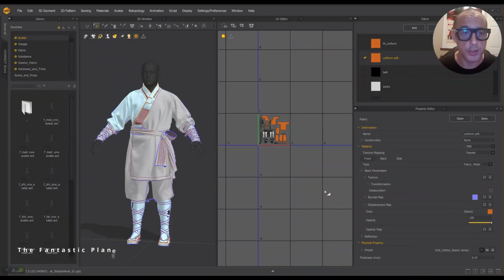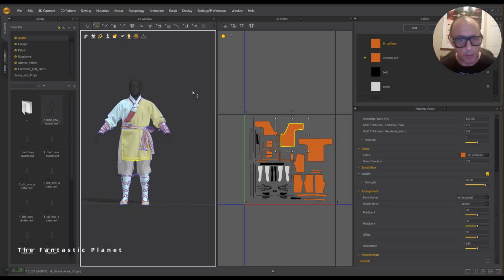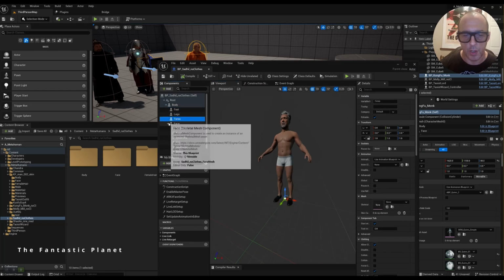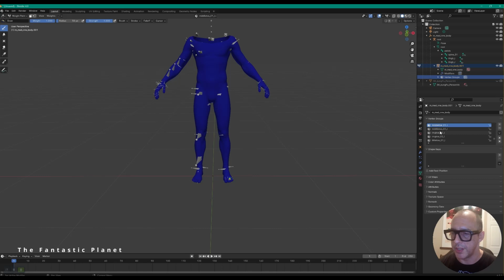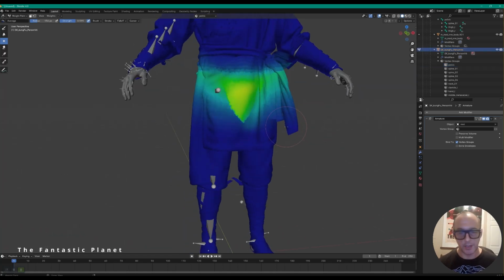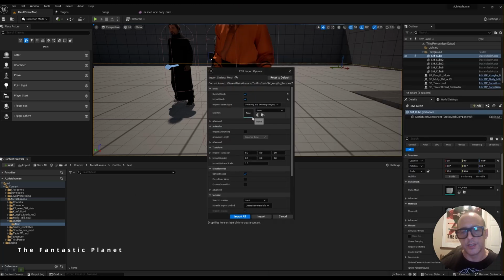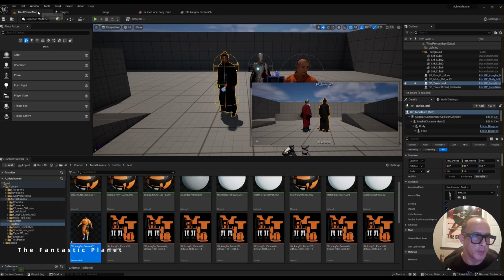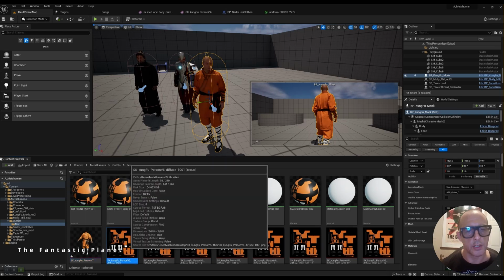Rigging Clothes For the Metahuman Marvelous Designer to Unreal Engine 5.3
Metahuman Avatar presets for Marvelous Designer

👚 Step into the world of 3D character design with this beginner-friendly tutorial on rigging clothes for Metahumans in Unreal Engine 5, using Blender 4.0. Whether you're a fashion designer venturing into digital clothing design, or new to the concept of rigging in 3D software, this video is your gateway to integrating Marvelous Designer garments with Metahumans in Unreal Engine.

🌟 What This Tutorial Covers:

A straightforward approach to importing clothes designed in Marvelous Designer into Blender 4.0.
Simple and effective weight painting techniques in Blender to ensure your garments move realistically with your Metahuman models.
Basic rigging processes tailored for Metahuman anatomy, making your garments ready for Unreal Engine 5.
Exporting your rigged garments from Blender and importing them into Unreal Engine 5, focusing on compatibility and ease of use.
🔗 Enhance Your Workflow with Marvelous Designer Metahuman Presets:

To streamline your fashion design process for Metahumans, check out my custom Metahuman avatar presets for Marvelous Designer. These presets are designed to help you create garments that fit effortlessly on any Metahuman model. Discover them here: Marvelous Designer Metahuman Presets
🎯 Ideal for:

Fashion designers exploring the realm of digital clothing.
Beginners in 3D modeling and rigging, especially those interested in character design.
Users of Marvelous Designer keen to extend their designs into the virtual world of Metahumans and Unreal Engine.
🎓 No Prior Experience Needed:

This tutorial is designed for beginners. No previous experience in Blender, Unreal Engine, or rigging is required.
💡 Tips for a Smooth Learning Experience:

Ensure your software is up to date for a hassle-free tutorial experience.
Feel free to pause and replay sections as needed to follow along at your pace.
📚 Additional Learning Resources:

Links to further reading and resources for Marvelous Designer, Blender, and Unreal Engine will be provided to enhance your learning journey.

Enjoy your journey into the exciting world of 3D character design and digital fashion.